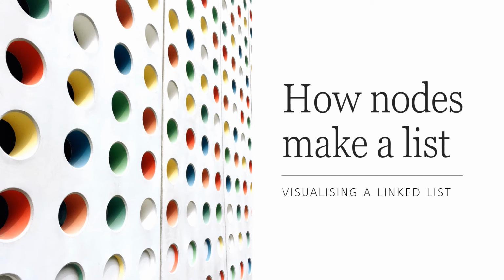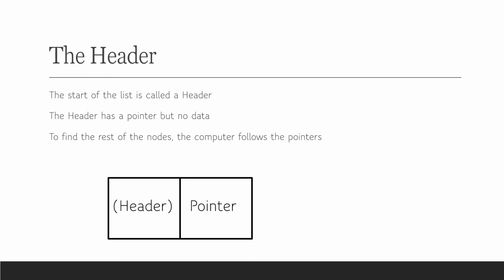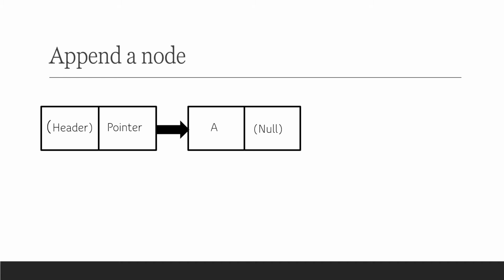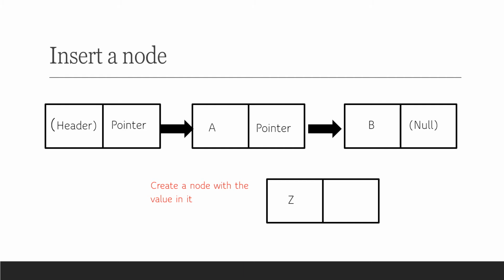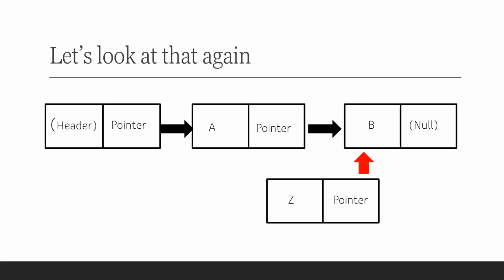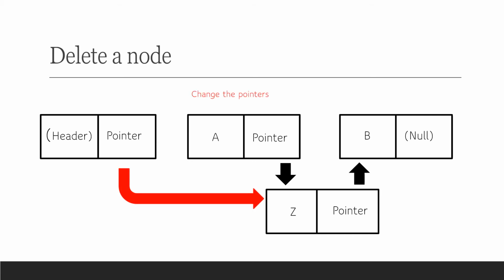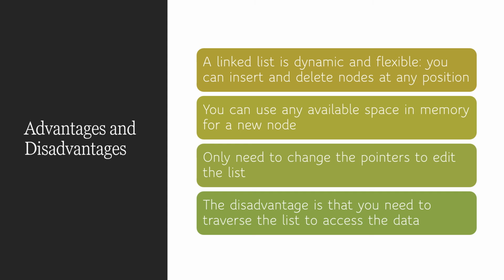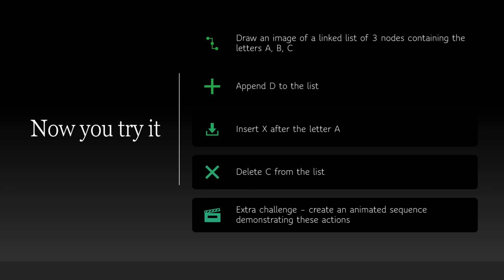23 5 - Summary of nodes and lists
A recap of everything we have learned so far about how nodes join together to make a linked list. Find out how to insert and delete nodes.